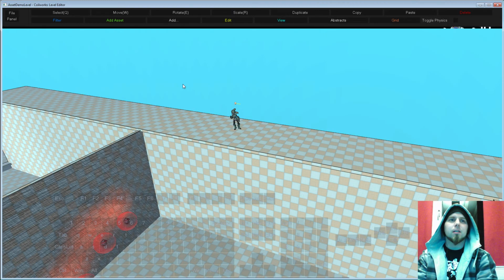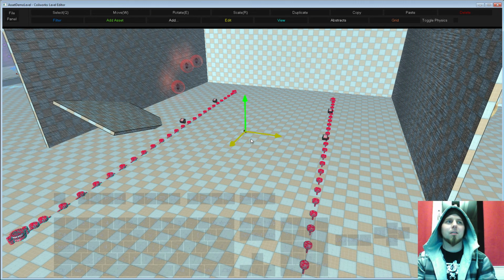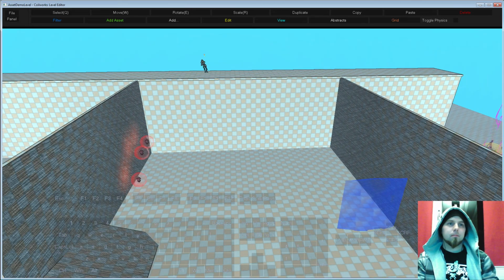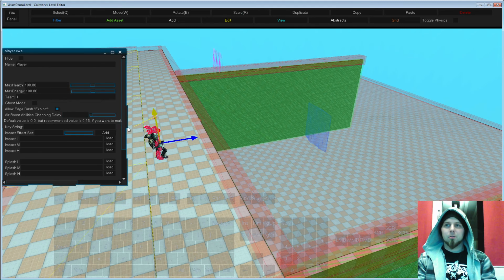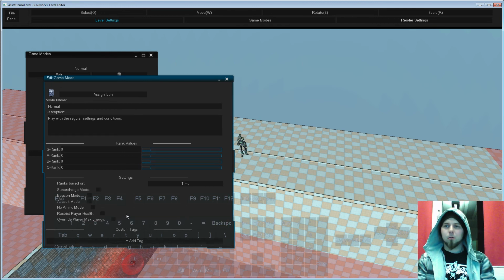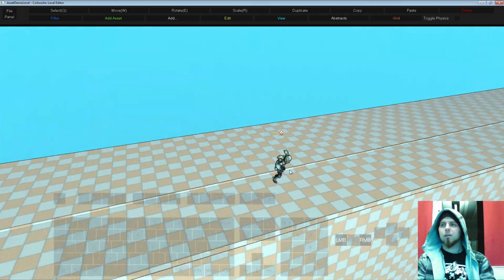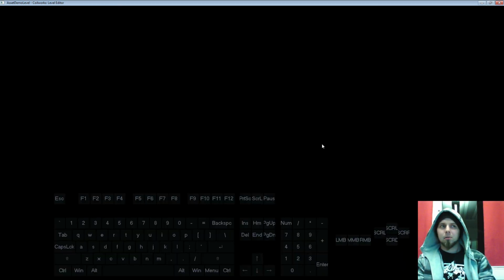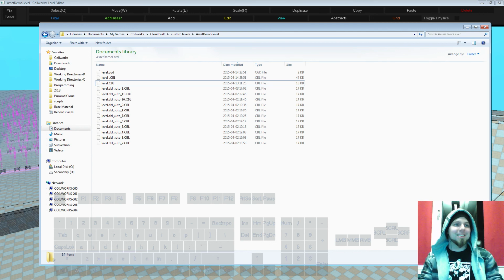Cloudbuilt Community Editor – Tutorial 04 - Suplimentary & Patch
This is the forth video in a short series of videos going over the Cloudbuilt Level Editor.